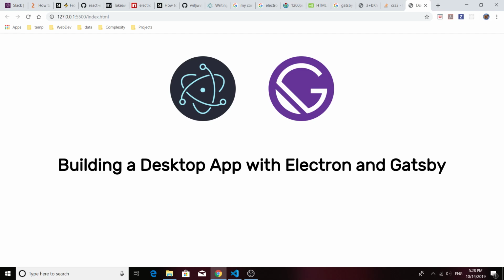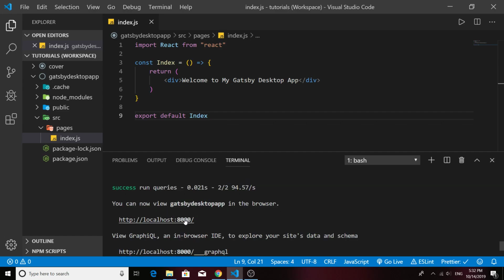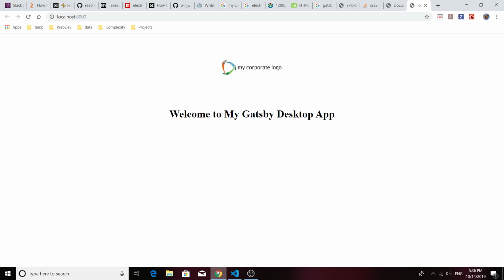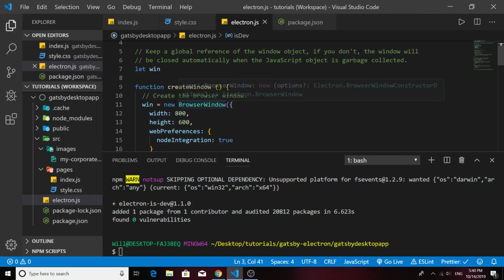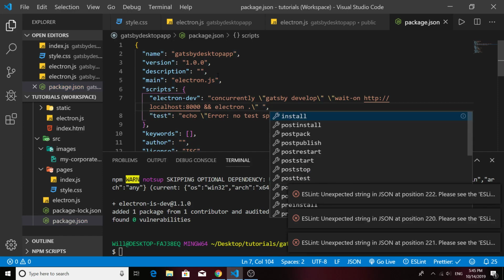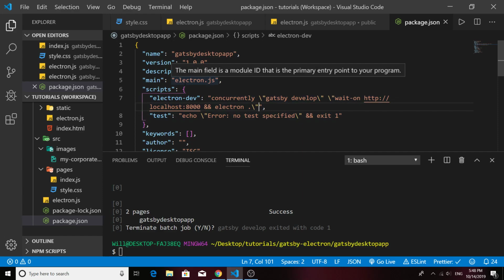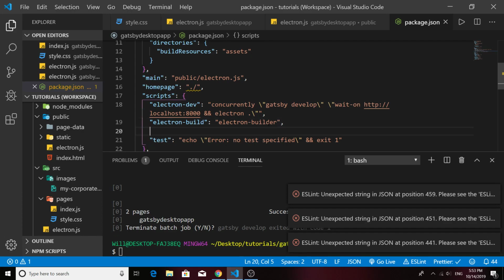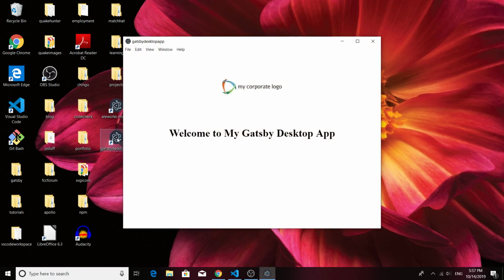Desktop App With Electron and Gatsby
In this video we make a small desktop app using Gatsby and Electron. We use Gatsby to create it and Electron to make it function as a desktop app.